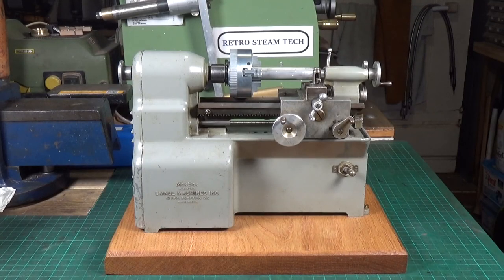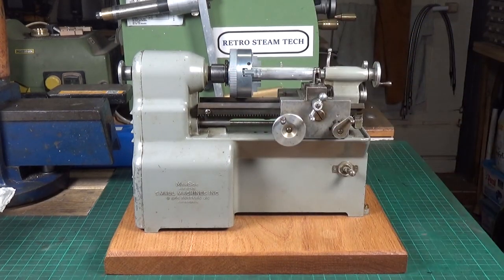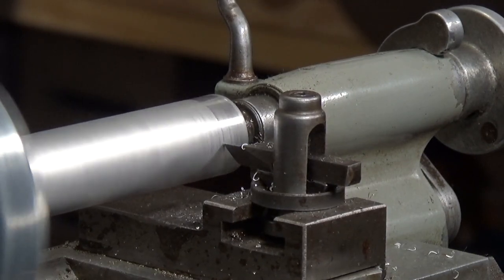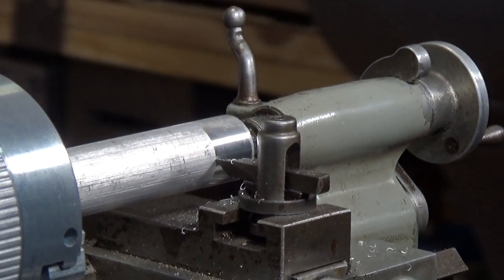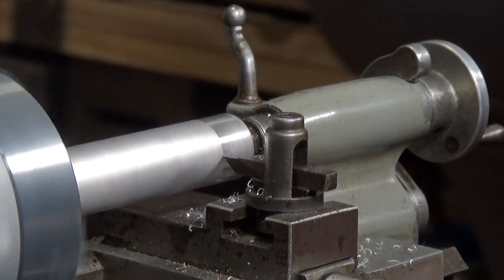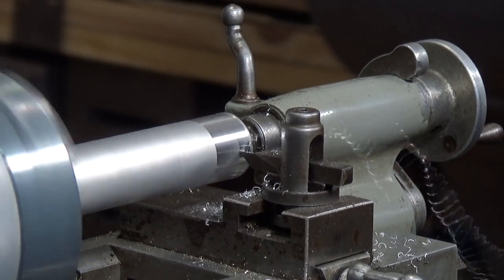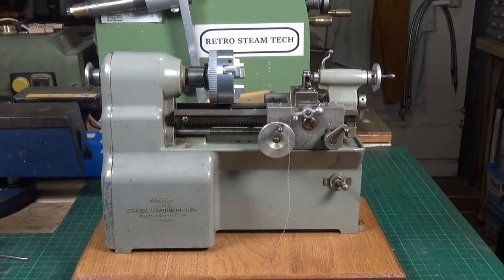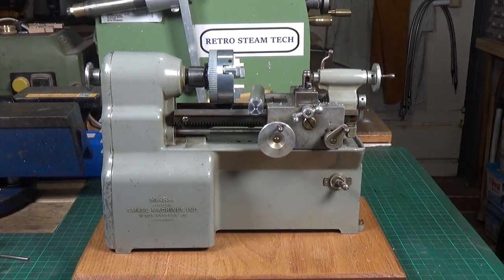Manson Lathe - Part Four - Making Some Aluminium Chips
There had been several comments in previous videos on The Manson Lathe about using it to turn aluminium. So I thought I would have a go and the results are quite good.